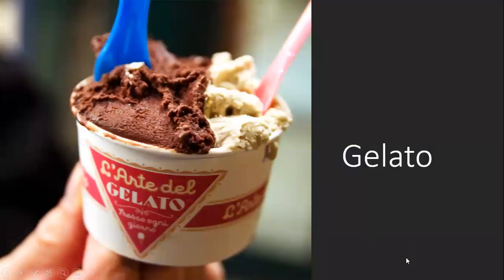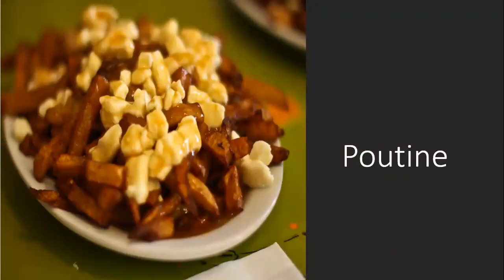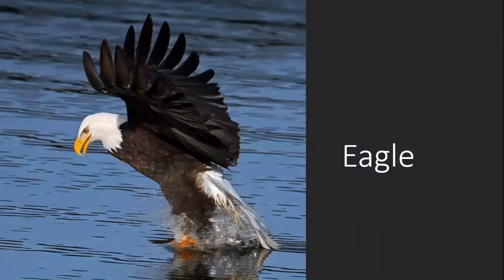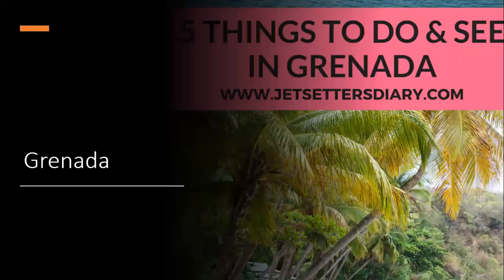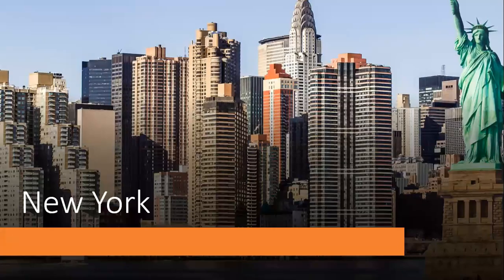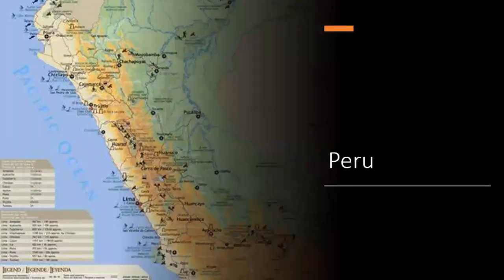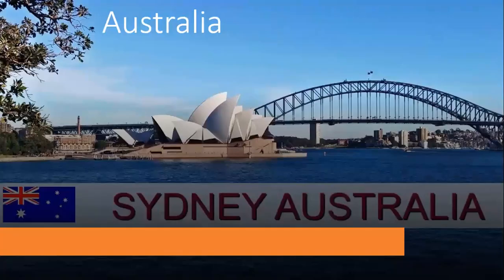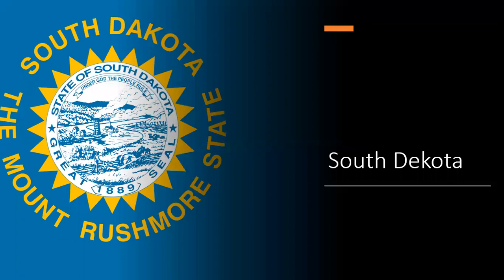what country or city is this object from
Do you know what country or city these are from?